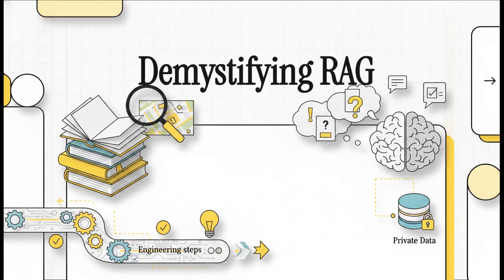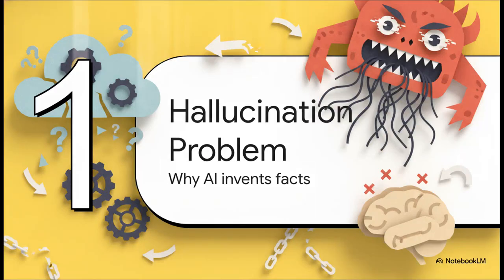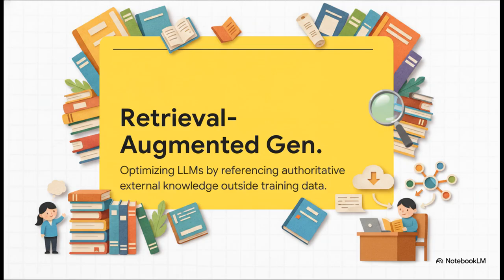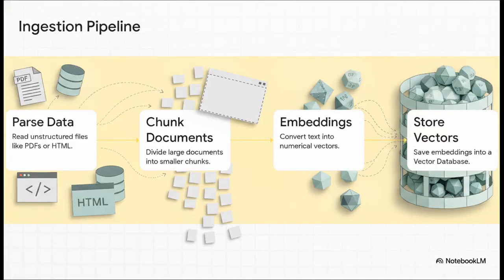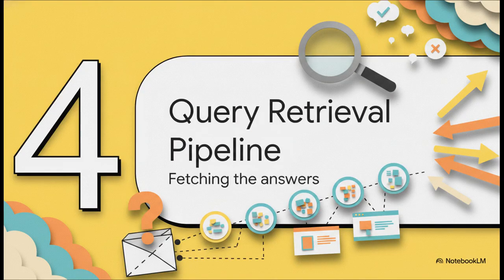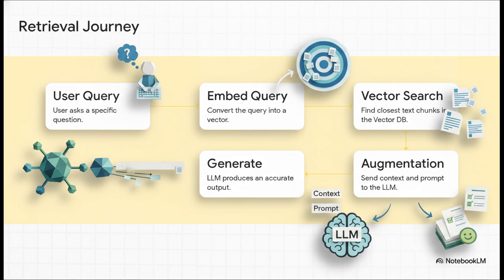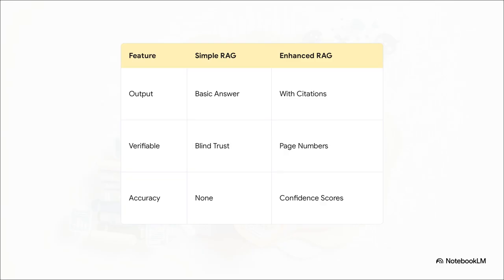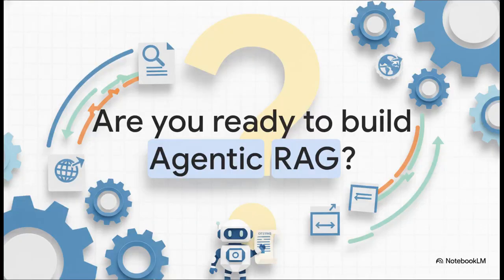RAG Explained in 10 Minutes | How Retrieval-Augmented Generation Works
Want to understand Retrieval-Augmented Generation (RAG) without watching a long lecture?

In this 10-minute beginner-friendly tutorial, you'll learn what RAG is, why Large Language Models (LLMs) hallucinate, and how RAG improves AI responses by retrieving relevant information before generating answers.

📌 In this video, you'll learn:
00:00 Introduction
00:20 The Hallucination Problem
02:00 What is RAG?
04:10 Data Ingestion Pipeline
06:15 Query Retrieval Pipeline
08:30 Simple RAG vs Enhanced RAG

By the end of this video, you'll understand:
✅ How Retrieval-Augmented Generation works
✅ The RAG architecture
✅ Data ingestion and retrieval pipelines
✅ The difference between Simple RAG and Enhanced RAG

This video is perfect for beginners learning:
• Generative AI
• Large Language Models (LLMs)
• LangChain
• AI Engineering
• Vector Databases
• Semantic Search
• AI Applications